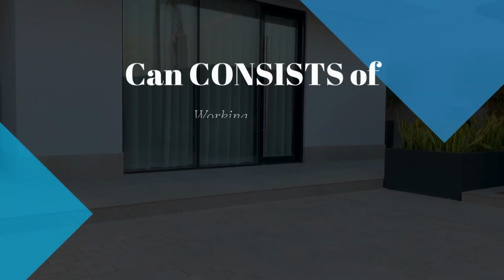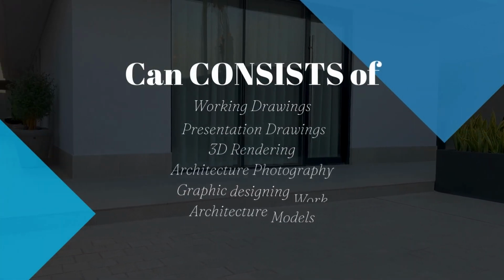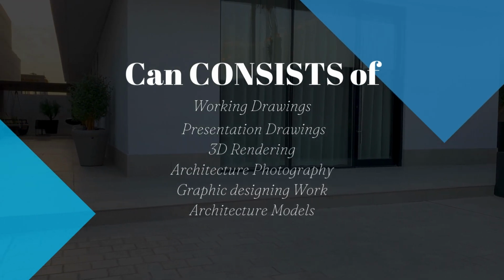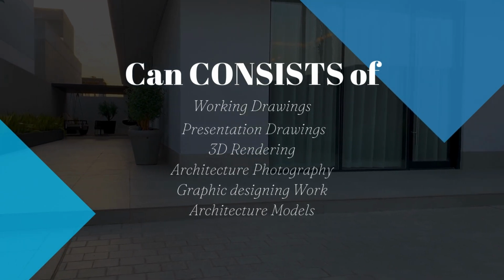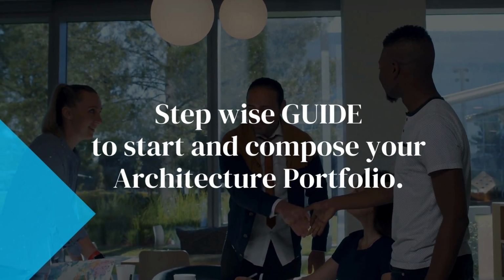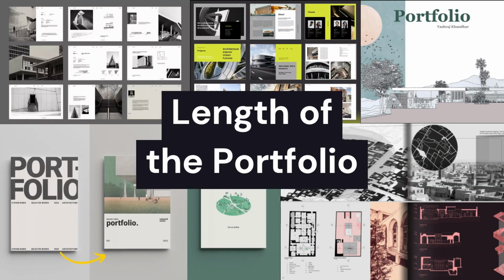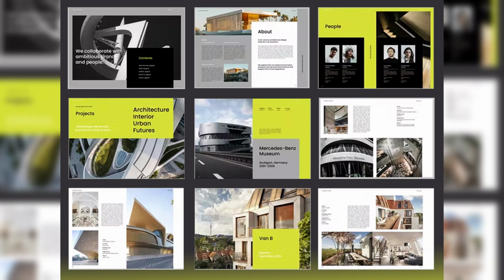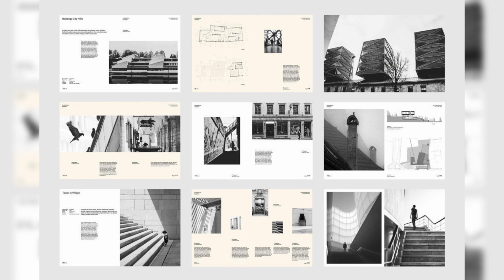How to make an Architecture Portfolio | 7 - Steps Guide to Make an Architecture Portfolio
Hey Guys! I am Ar. Moksha Bhatia. This video is a 7 - step guide to making an Architecture Portfolio. I have included the names of the softwares too. Watch till the end and do not miss out any step.